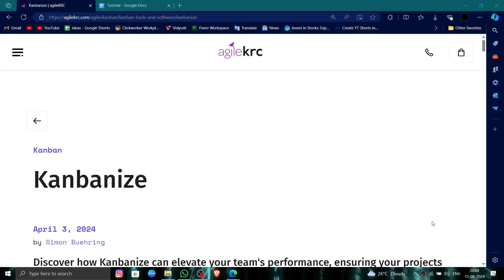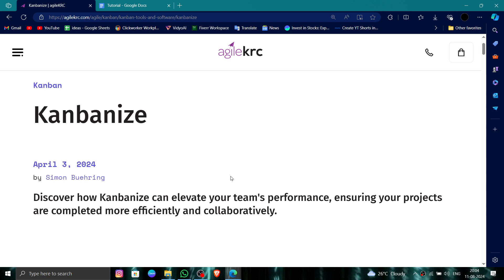✅ How To Uninstall/Delete/Remove Kanbanize Account (Full Guide)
Need to uninstall, delete, or remove your Kanbanize account? This video provides a step-by-step guide to help you close your account.

Key Learning Points:
• Steps to delete your Kanbanize account
• Understanding account closure process
• Tips for managing online project management accounts